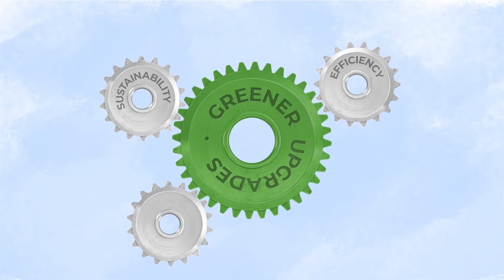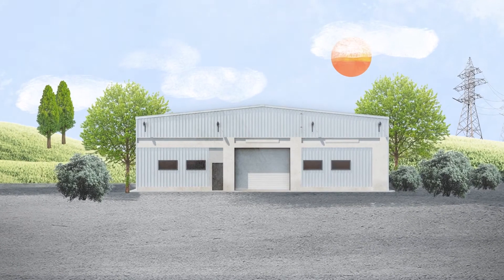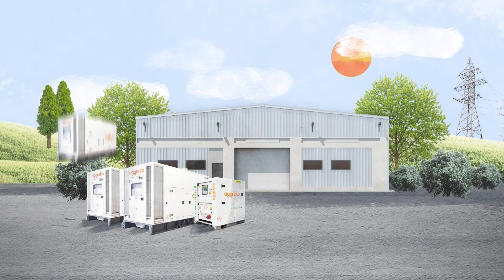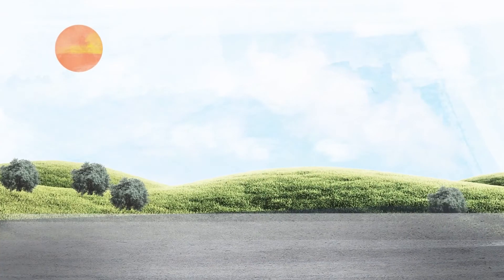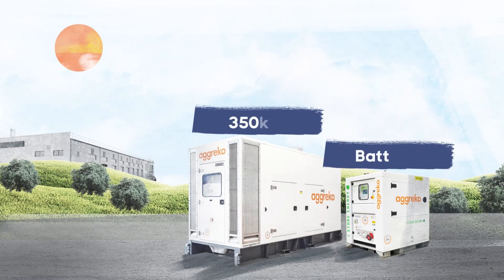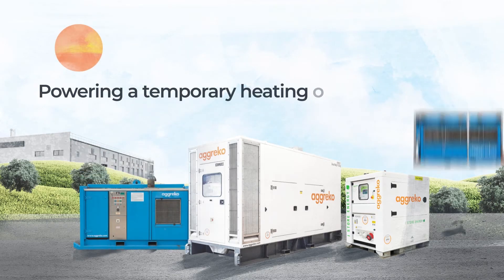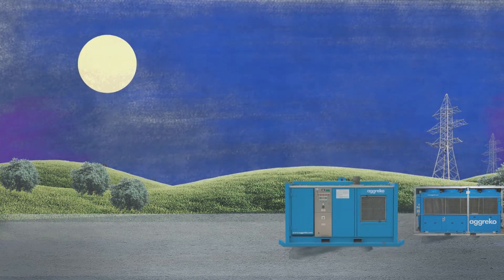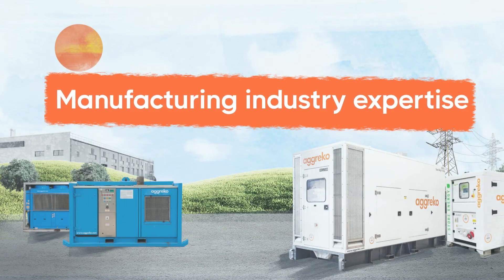Greener Efficiency in Manufacturing - Battery Energy Storage Systems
Through Greener Upgrades we are supporting a low carbon future with higher efficiency. Investing in more sustainable equipment, fuels and services we are supporting manufacturers to reduce costs, waste and carbon emissions.

Watch to discover how Battery Energy Storage Systems (BESS) are just one of our Greener Upgrades that can allow manufacturers to work smarter.